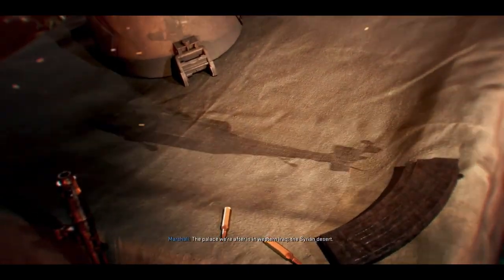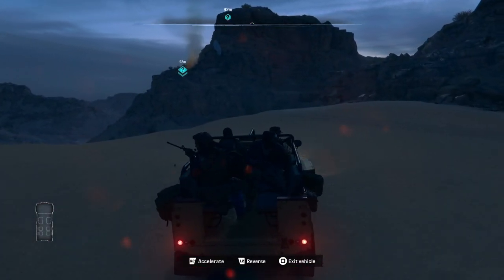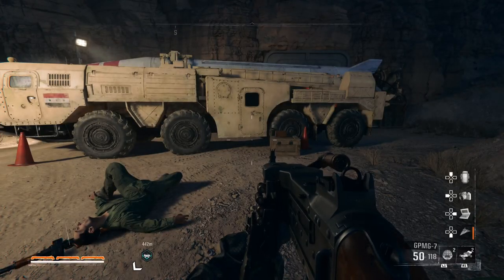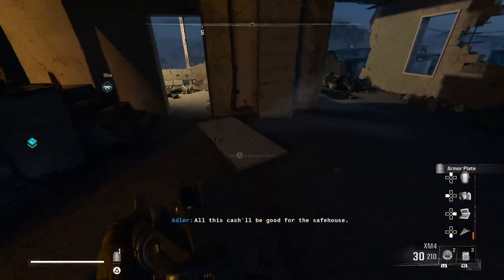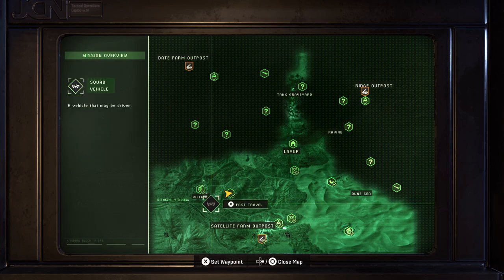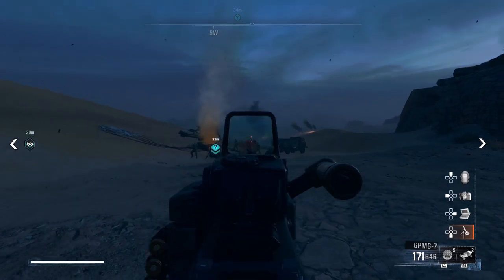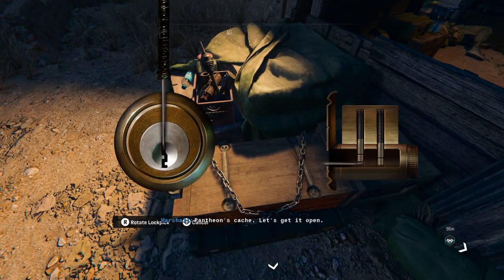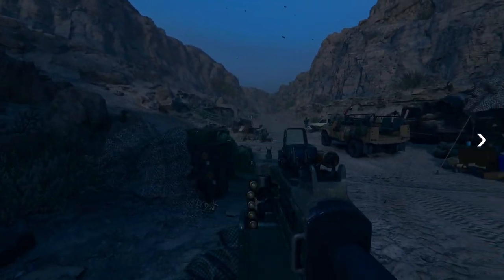Call Of Duty: Black Ops 6 Trophy Guide- Part 4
Welcome to my ultimate trophy guide for *Call of Duty: Black Ops 6! In this video, I will help you unlock every trophy and achievement in the game in the easiest and simplest way possible. This comprehensive guide covers everything you need to know to achieve 100% completion, focusing on both the Campaign and Multiplayer modes.

In this guide, I'll provide detailed strategies for completing each mission, tips for earning trophies efficiently, and methods to conquer the various challenges presented throughout the game. From navigating the thrilling campaign to dominating the competitive multiplayer, you’ll find everything you need to ensure your success. I’ll also dive into the Zombies mode, showcasing how to unlock both easter eggs and take care of any miscellaneous trophies in the process.

You’ll learn the best loadouts to maximize your performance, uncover hidden easter eggs, and gain insights into leveling up fast. Every trophy and achievement will be broken down so you can focus on what’s essential without getting bogged down in unnecessary details. This guide is tailored to help you make the most of your time in Call of Duty: Black Ops 6, ensuring you don’t miss out on any opportunities to earn those coveted trophies.

Join the growing community of gamers at Galactus9090 and stay updated with the latest tips, tricks, and strategies for Call of Duty: Black Ops 6 and other exciting titles.

Welcome to part 4 where we tackle the hunting season mission while clearing the map and unlocking all the pantheon caches while clearing the map and unlocking the "Destructive Wake" and "Full Clear" trophies and unlocking the safe as well for this chapter

Timestamps:

00:00 -  Intro
10:35 -  Destructive Wake Trophy
35:35 - Chapter 4 Safe
1:14:10 - Full Clear Trophy

Complete Trophy List:
- Platinum
  - Decorated Agent: Unlock all trophies in Call of Duty: Black Ops 6.

- Gold
  - Case in Point: Complete the Campaign on Veteran difficulty.
  - Case Closed: Complete the Campaign on any difficulty.
  - Return of the King: Enter Prestige 1.

- Silver
  - The Puzzles, Mason: Complete all Safehouse Puzzles in Campaign.
  - Dipped in Gold: Purchase all Safehouse and Player Upgrades in Campaign.
  - Show Off: Earn a Mastery Badge for any weapon.
  - The Pale Horse Arrives: Get 500 Eliminations in Multiplayer.
  - Bye-Bye, Dark Aether: Help the lost scientist complete his experiment.
  - Annihilation: Get 100 Elite Zombie Eliminations in Zombies.
  - Camos Are Forever: Unlock any Diamond or Opal Camo.
  - Red Carpet: Get featured in the Best Play 3 times in Multiplayer.
  - Podium Finish: Win 25 Multiplayer Matches.
  - No Mo’ Modi: Get out of jail, but not for free.

- Bronze
  - Unexpected Move: Complete "Bishop Takes Rook" in Campaign on any difficulty.
  - Talent Acquisition: Complete "Blood Feud" in Campaign on any difficulty.
  - Breaking News: Complete "Most Wanted" in Campaign on any difficulty.
  - Grounded: Complete "Ground Control" in Campaign on any difficulty.
  - Jackpot: Complete "High Rollers" in Campaign on any difficulty.
  - Bullydozed: Crush 25 enemies while driving the tank in Campaign.
  - Seek & Destroy: Get 2 kills with a single remote-controlled Throwing Knife.
  - Head Games: Get 5 Headshot Kills during a single use of the Adrenaline Stim.
  - Close Combat Specialist: Perform 10 takedowns in Campaign.
  - Destructive Wake: Get 5 or more kills with a single Scorestreak.

Join me on this epic trophy-hunting adventure, and together, let's conquer Call of Duty: Black Ops 6! Your journey to becoming a trophy master starts here!